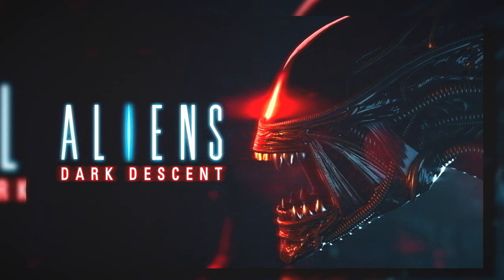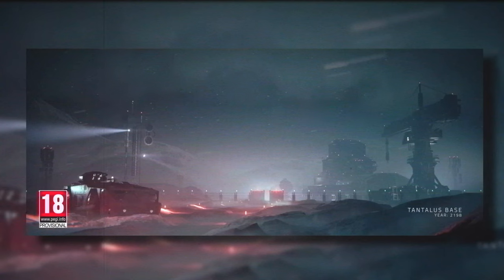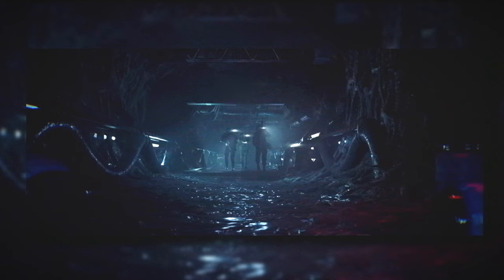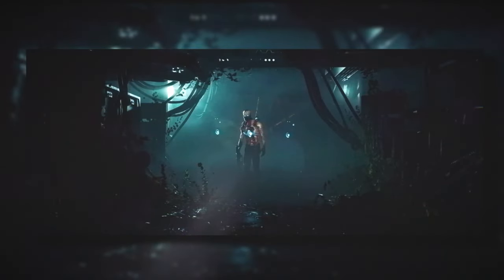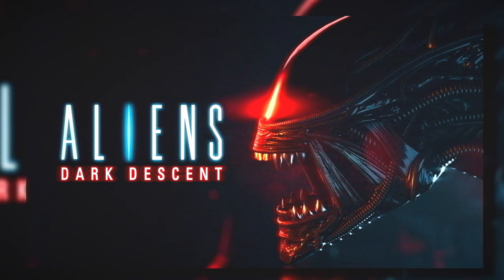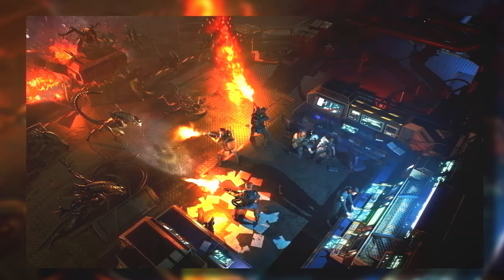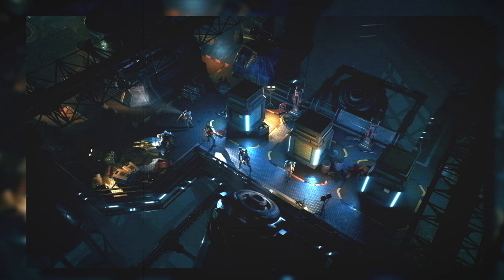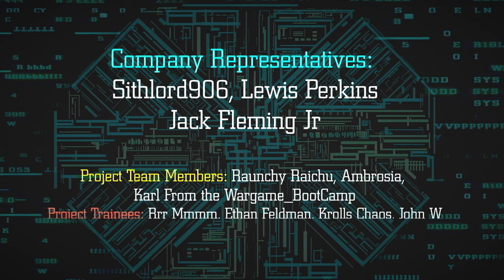ALIENS: Dark Descent, NEW ALIENS 2023 Game Trailer Breakdown! - Rumour Control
Join the LV-426 to talk all things Alien, Predator and AVP

Visit the LV-223 Sub-Reddit our Alien, Tech and Scifi community Sub

Channel Members:
* Project Director: Christopher Dasinger
* Company Representative: TheSixxness, sithlord906, Jack Fleming Jr
* Project Team Members: Raunchy Raichu, Ambrosia
* Project Trainees: Ralph Davis, J Sanford, Ethan Feldman

Staff:
* Maitland Eaves: Owner, Writer, Narrator, Editor, Director
* Jason Ayotte: Writer, Narrator
* Ben Nutt: Secondary Narrator